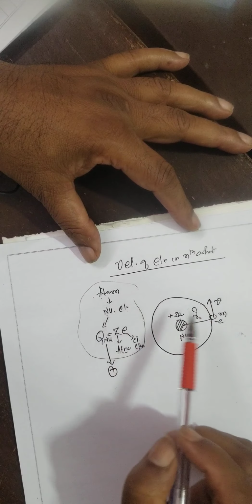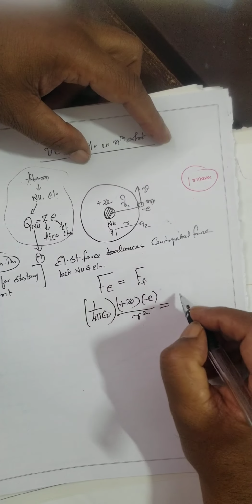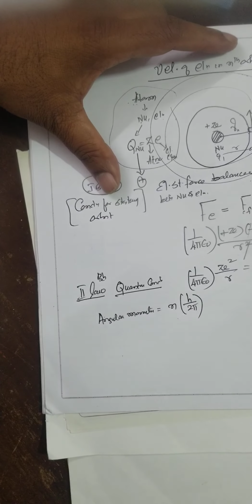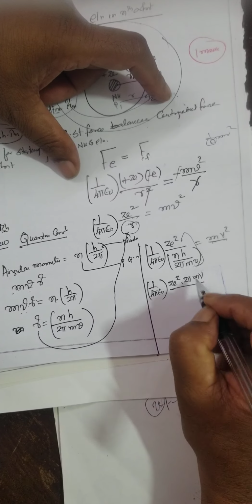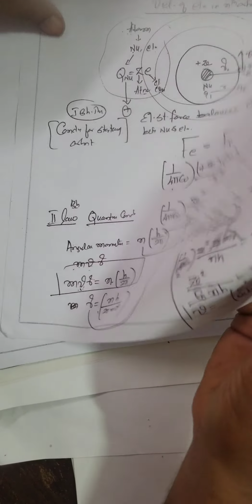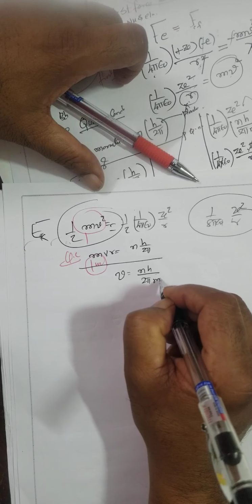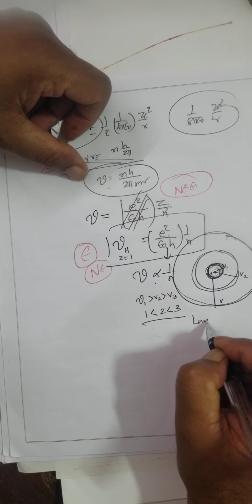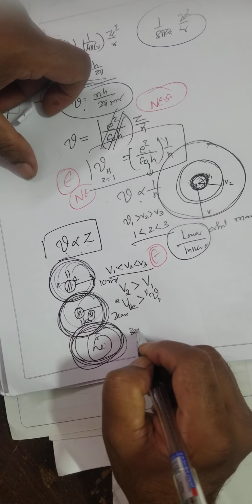Physics- Velocity of electron in n th orbit